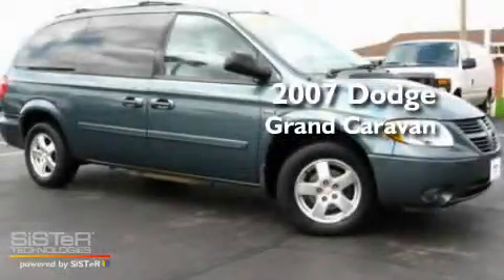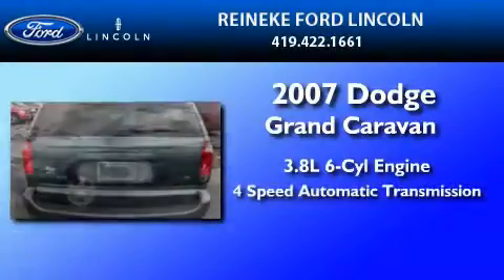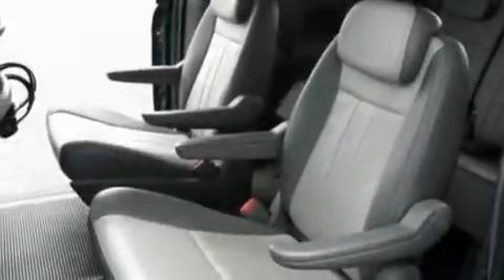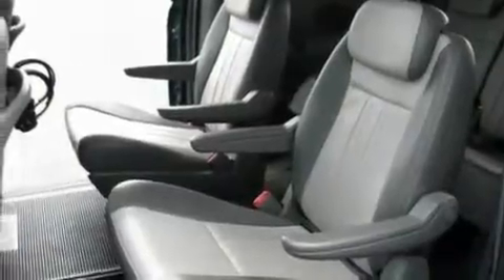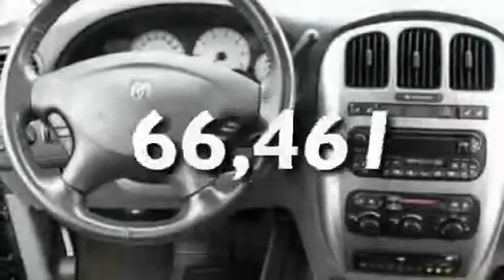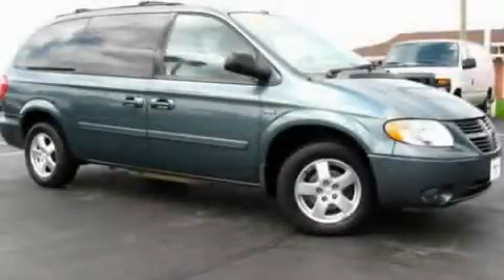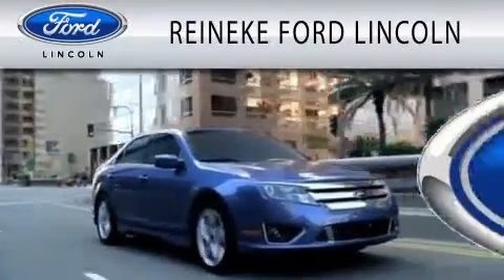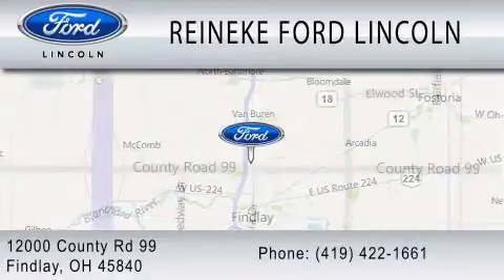2007 DODGE GRAND CARAVAN OH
Year : 2007
 Make : DODGE
 Model : GRAND CARAVAN
 Engine : 3.8L V6
 Trans . : AUTO 4SPD
 Exterior : DARK GREEN
 Miles : 66,461
 Interior : DARK KHAKI
 Stock : P94511A

 12000 County Road 99
  , OH 45840